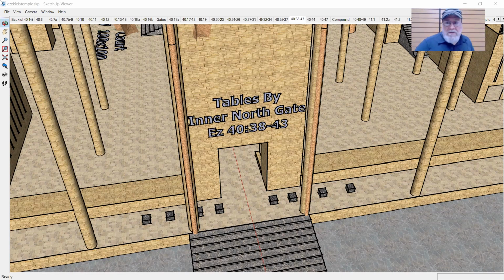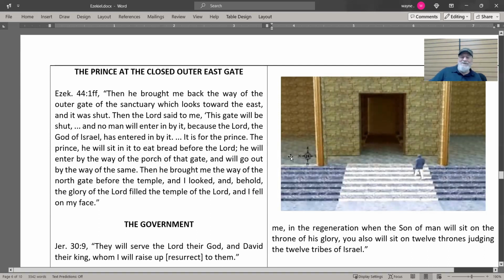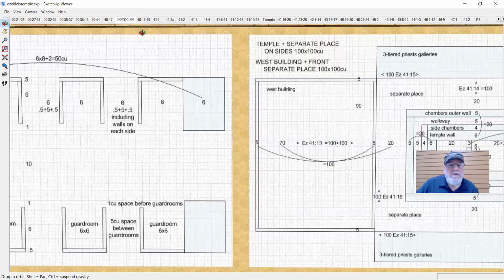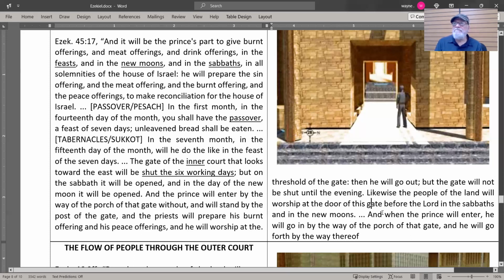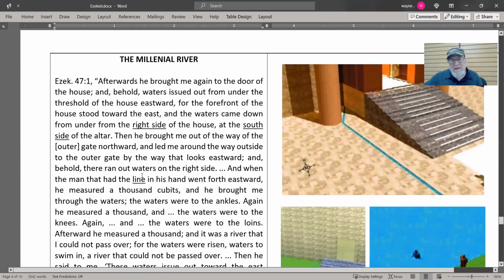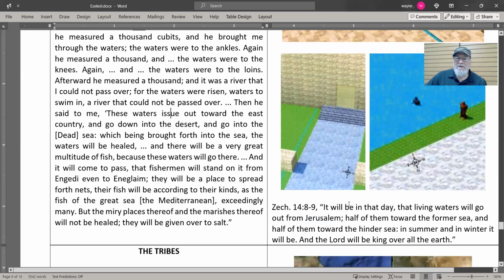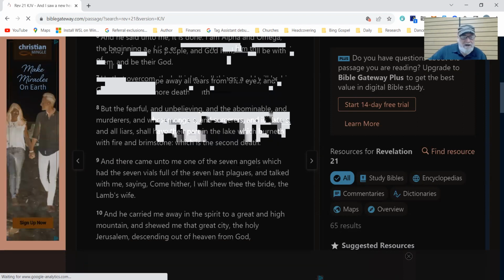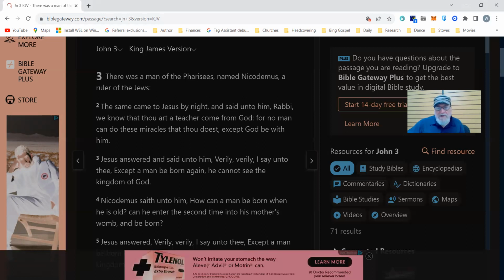Ezekiel's Temple Pt2 (Ezek. 41-48)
Description of the temple that will be in the future Messianic Kingdom (continued).